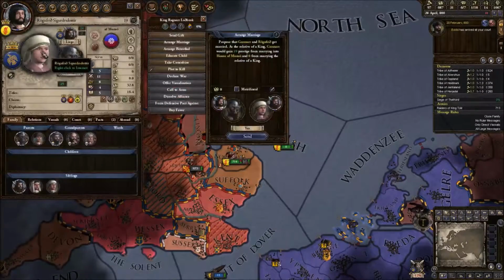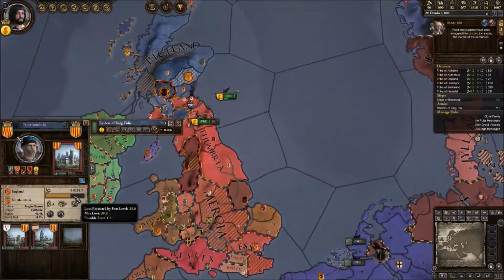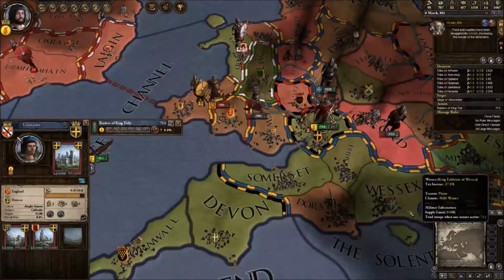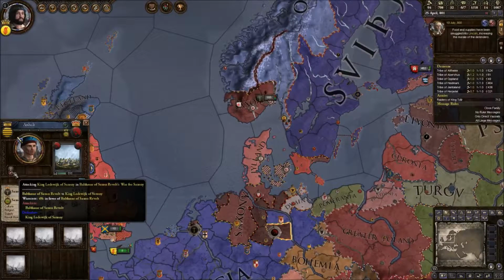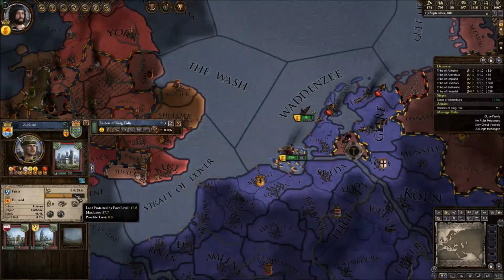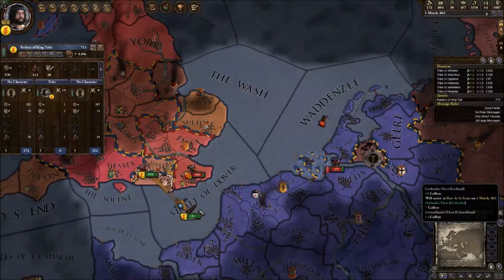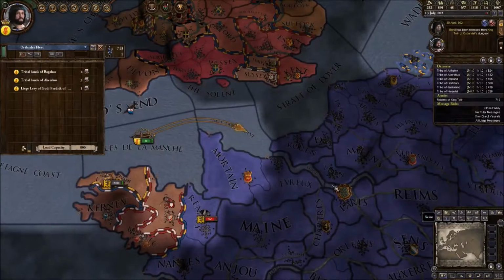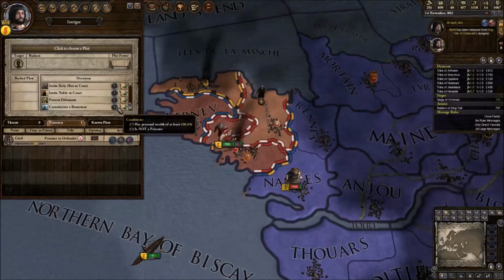[9] Crusader Kings 2 - Alfheimr - Mo' Money Mo' Problems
Let's play CK2 with all (major) DLC!